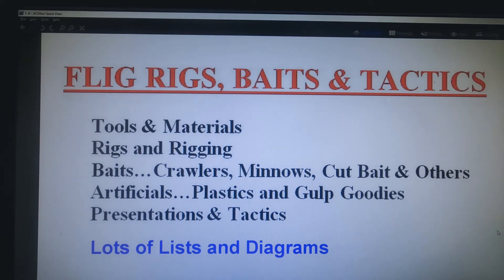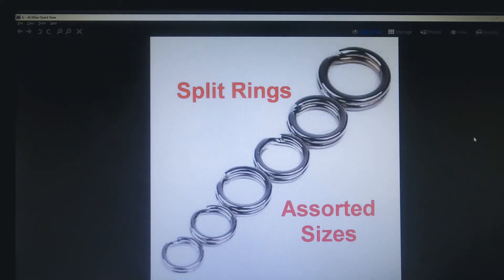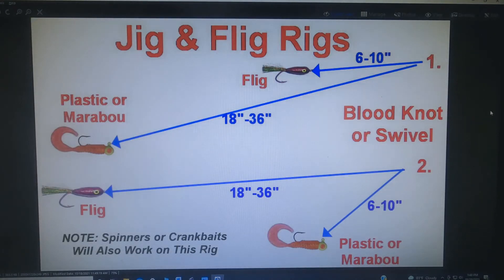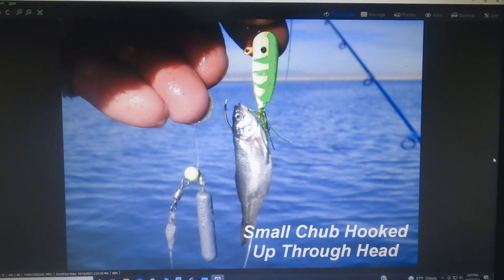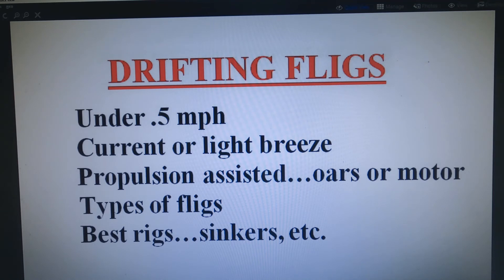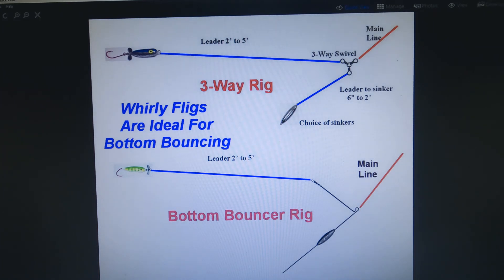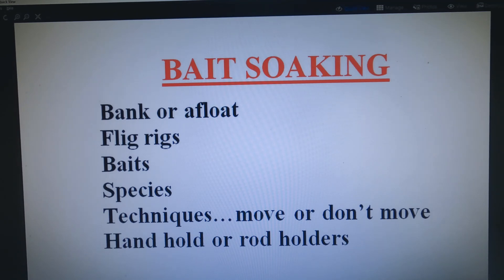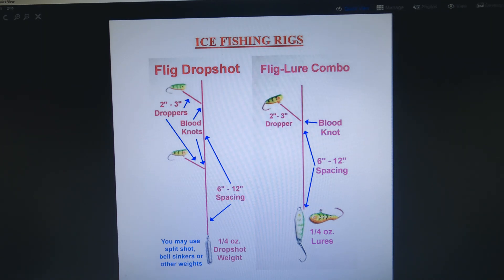FLIG RIGS, BAITS & TACTICS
The "nuts and bolts" of fishing with fligs.  Includes sections on rigging, baits, presentation techniques, etc...with diagrams.